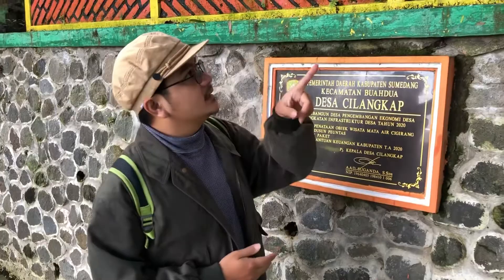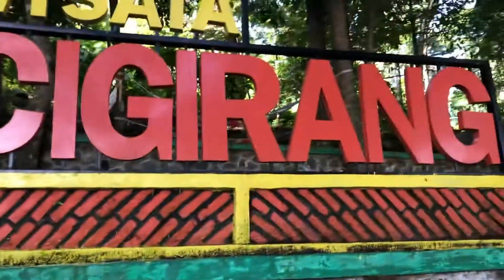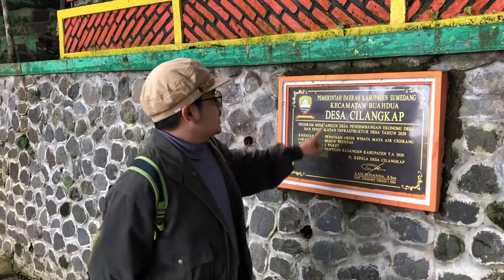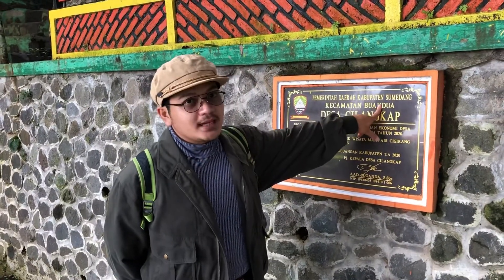Mata Air Cigirang Buah Dua Sumedang dan Seblak Bacil